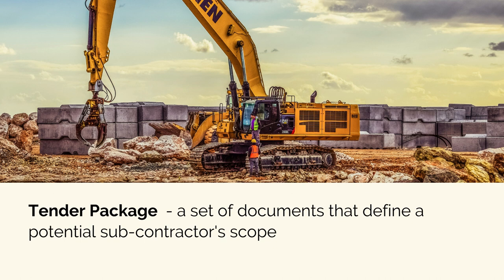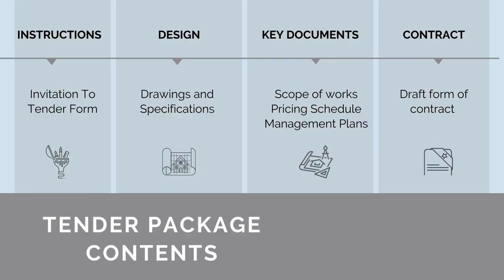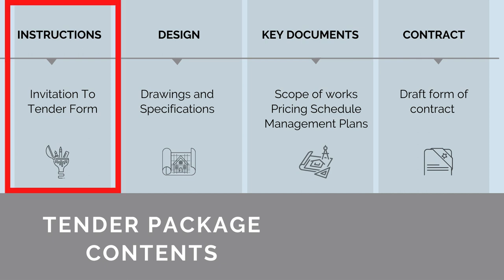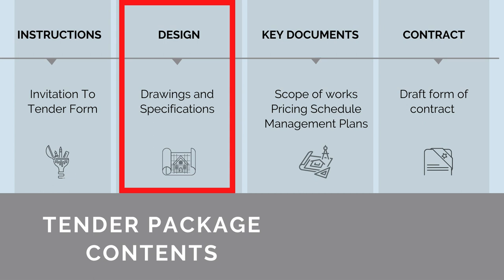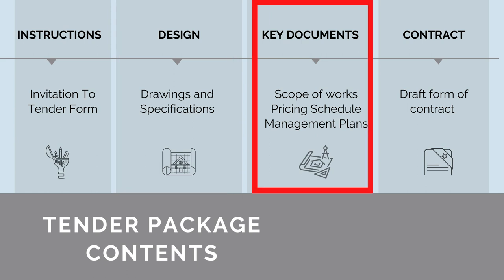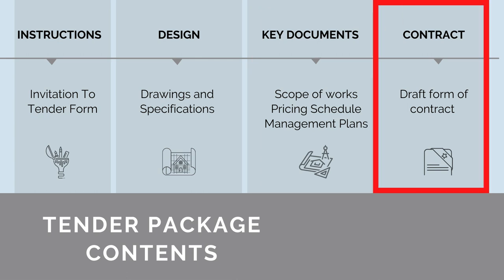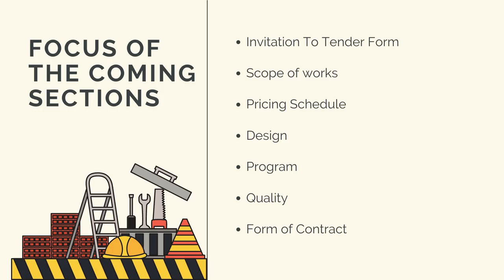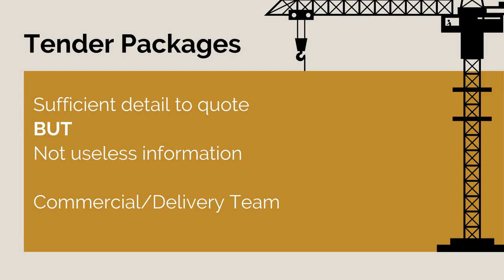Tender Packages - Construction Procurement Management